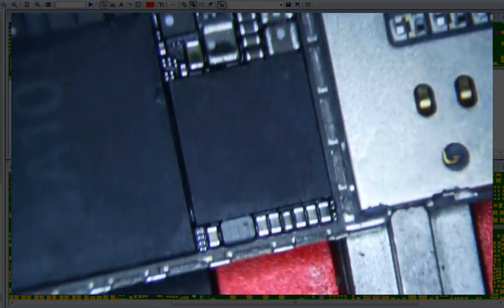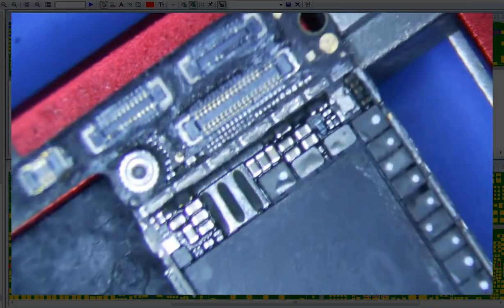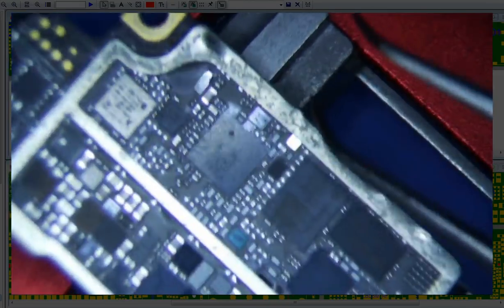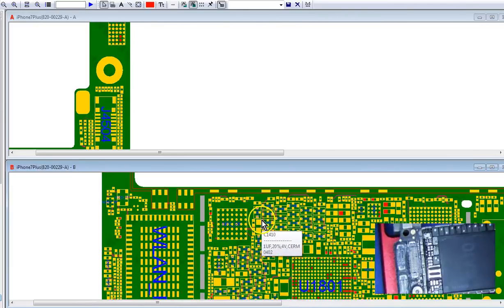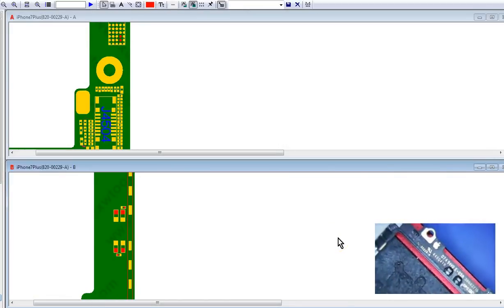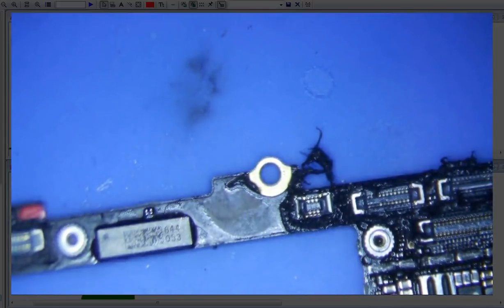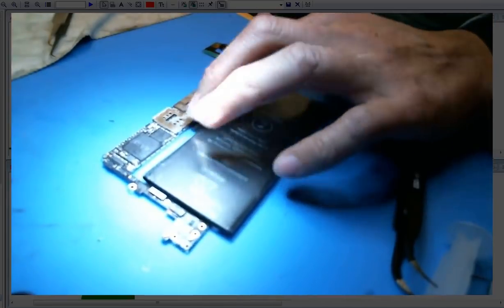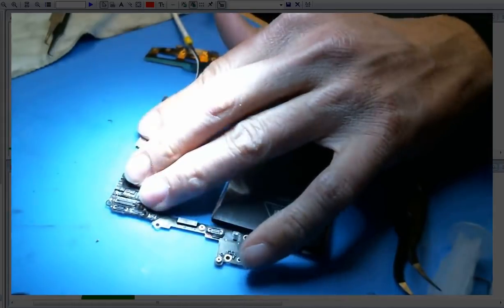Finding a VDD Main Short on a Water Damaged iPhone 7+ for Data Recovery